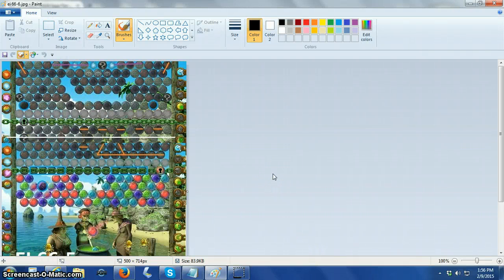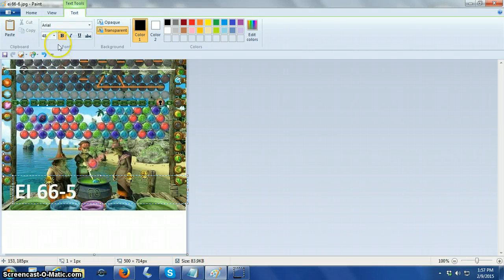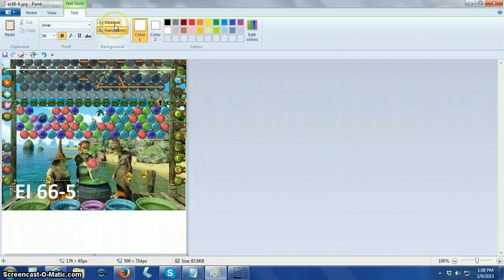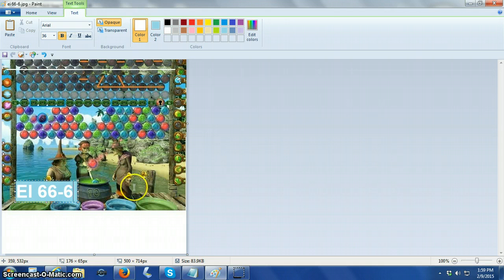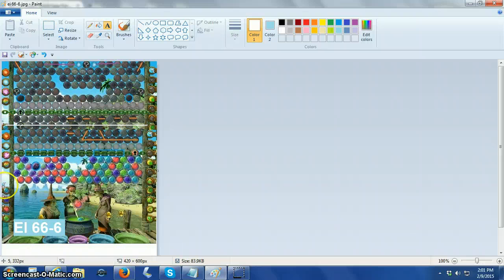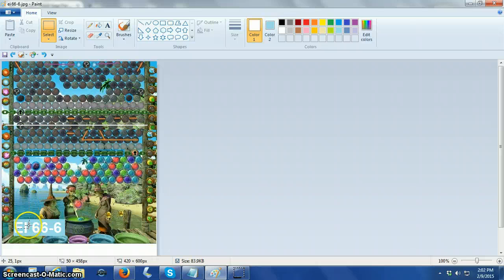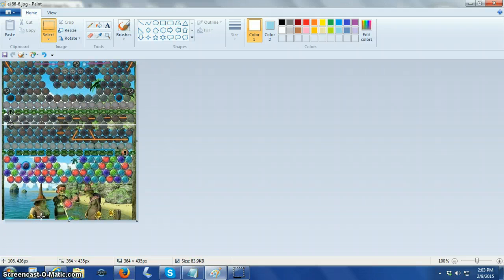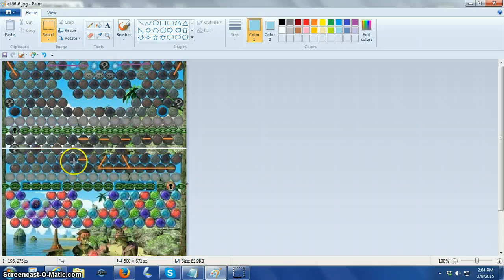Jo How to correct lable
Narrative instructions to correct a mislabeled picture.